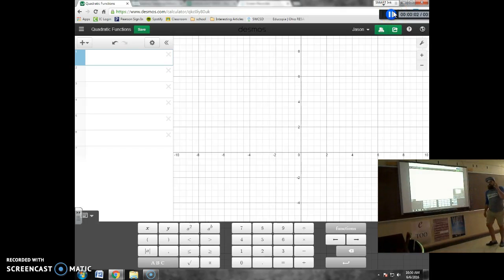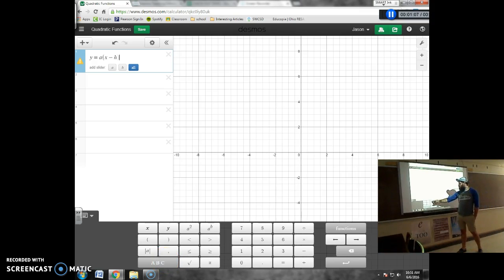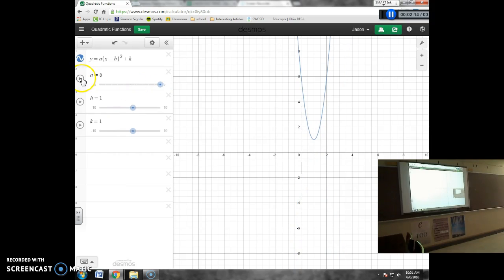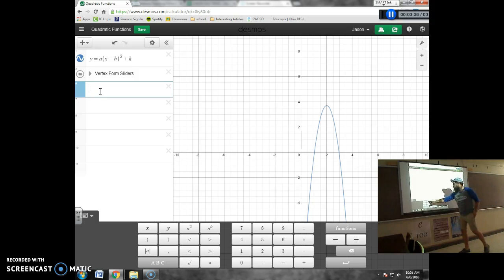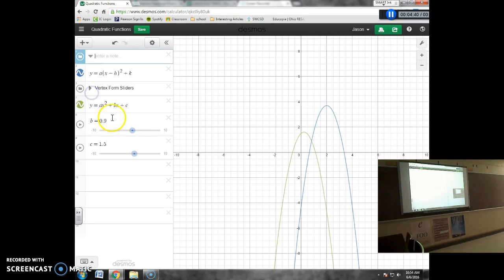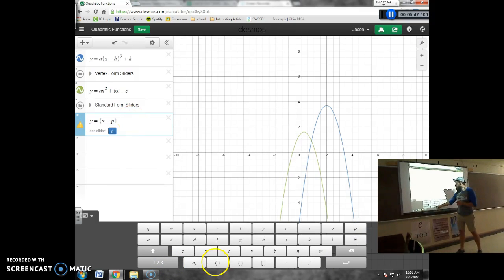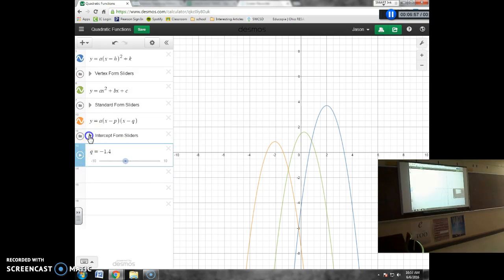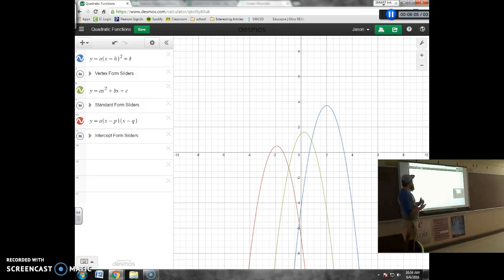Desmos Quadratic Functions Introduction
This is a lesson I recorded as part of an interview process. I am trying to show off some of the features of Desmos while at the same time having students explore the three different forms of quadratic functions and recognize patterns between the graphs and the equations.